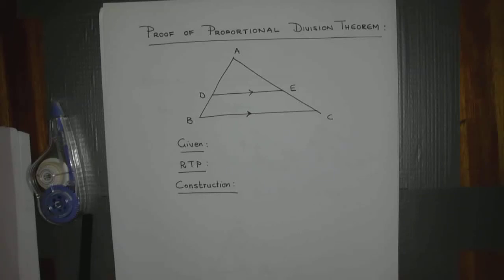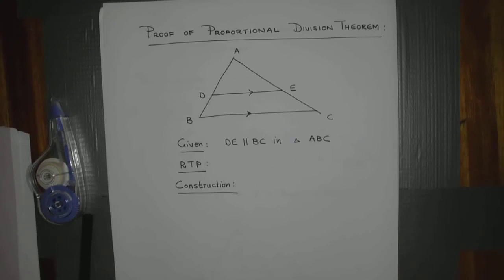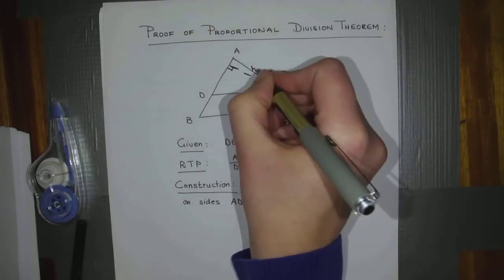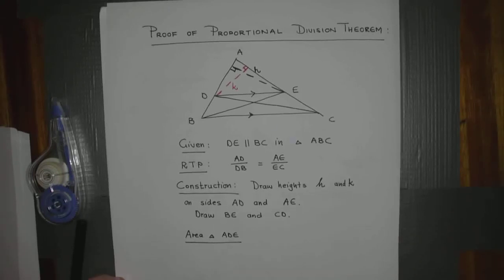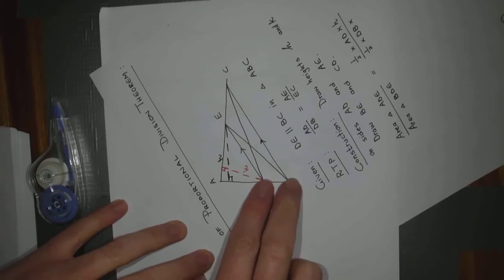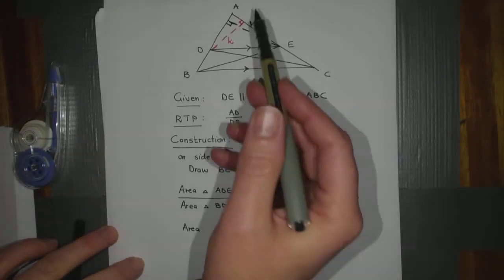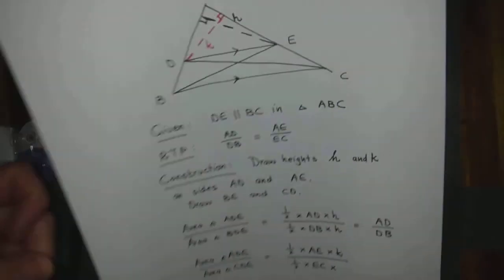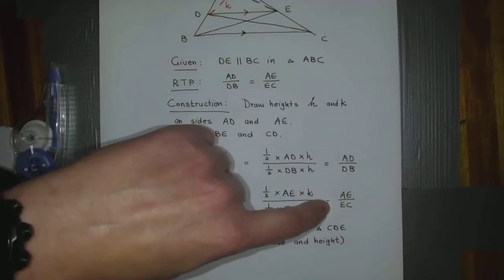Gr 12 Core Maths Proof of Proportion Theorem